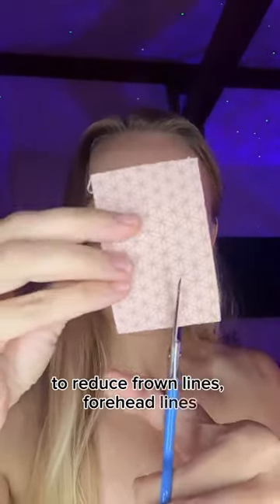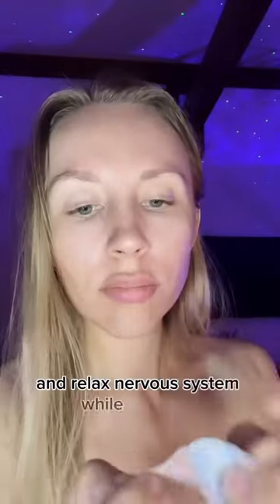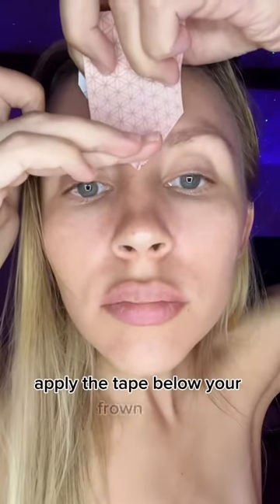Bedtime Taping Application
One of my favorite bedtime kinesiology taking applications:

- Relaxes nervous system
- Reduces frown area lines
- Reduce his forehead wrinkles